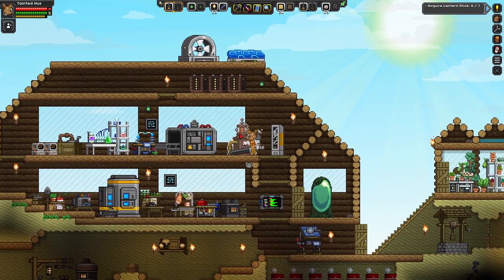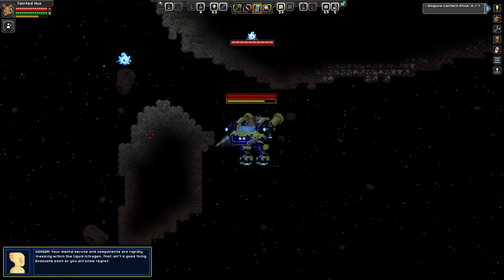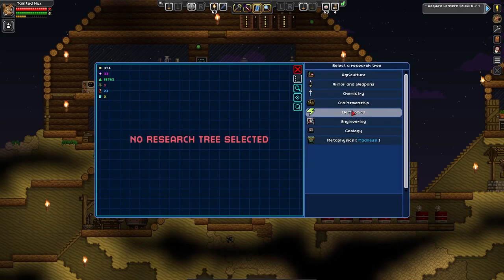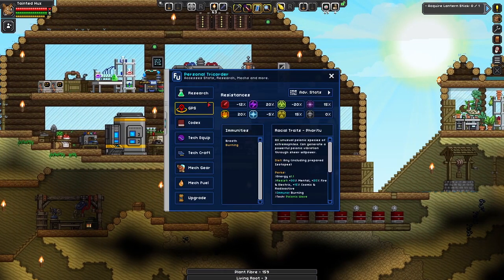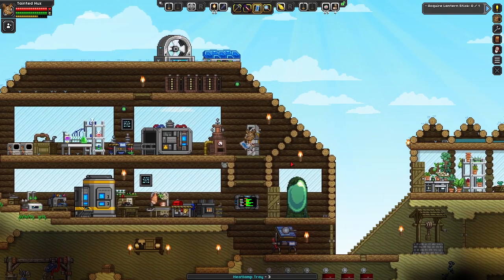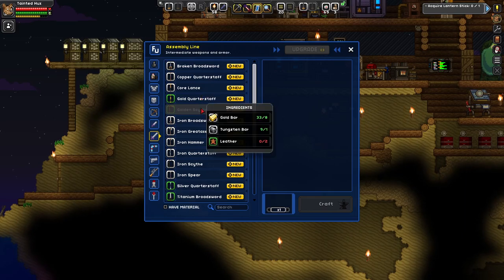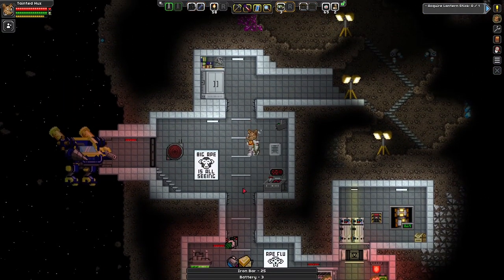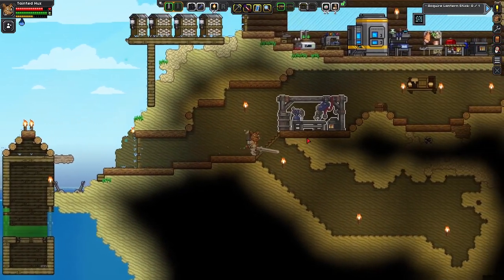Raiding Asteroid Field Dungeons! | Starbound Frackin' Universe 2021 (ep 6)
We fly our mech into asteroid fields to look for new microdungeons, with some help from our new moth trap district, in more Starbound Frackin' Universe.

More of the best indie games from Randomise User! In this episode of Starbound Frackin' Universe, we play a psionic blast character to test out the research system introduced in FU since our last season of episodes.

This time we unlock new research to help us craft golden armour, titanium broadsword and hookshot, setting up better farming facilities in the process including heated growing trays and moth traps. We use the equipment to take on a microdungeon full of dangers, and a huge amount of ore.

More on this game